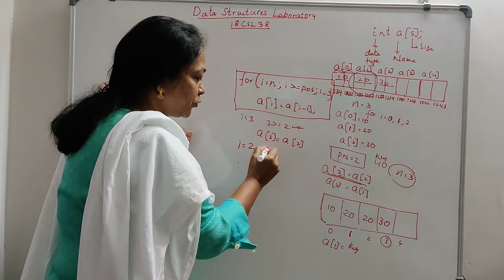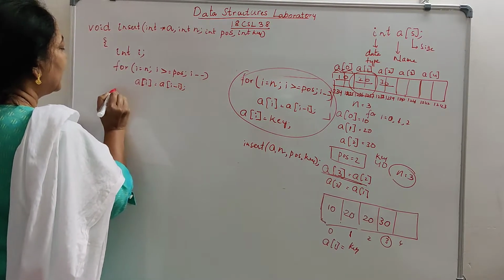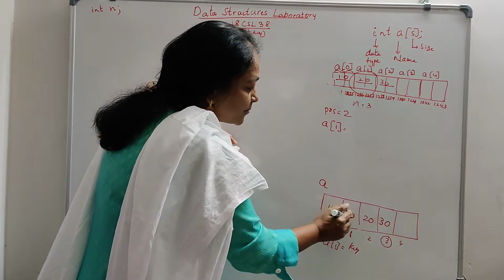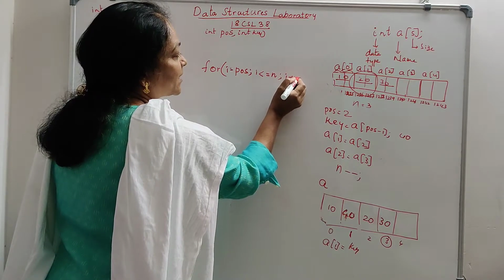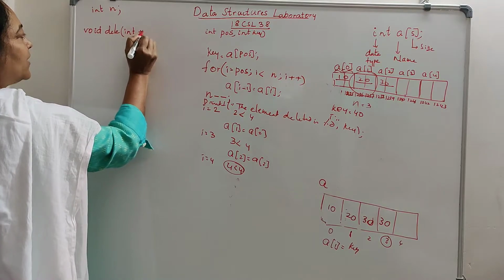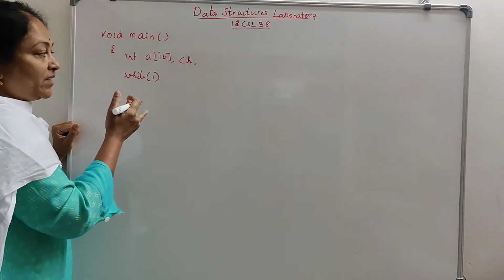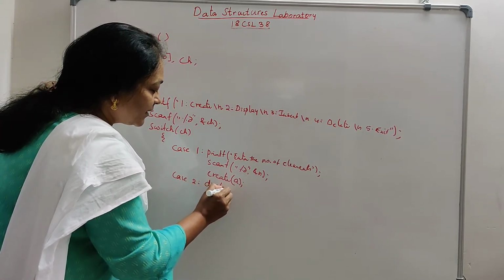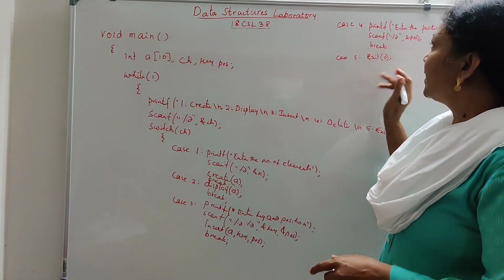18CSL38 Data Structures Lab Program 1 (Part - 3)